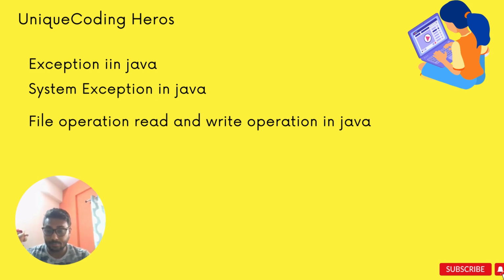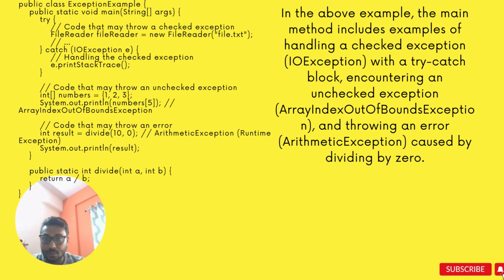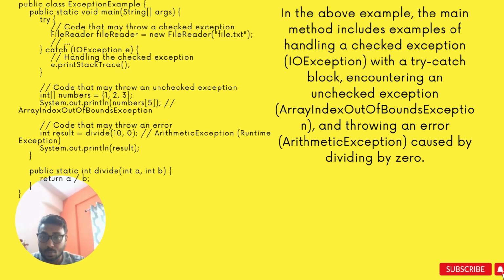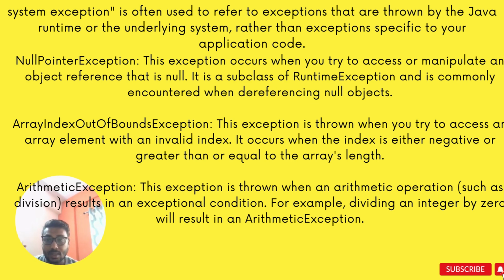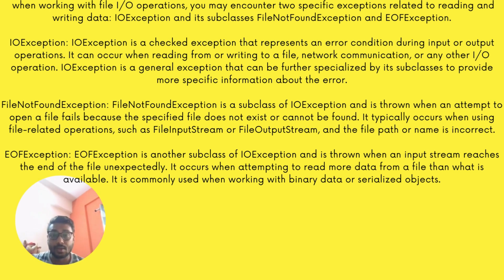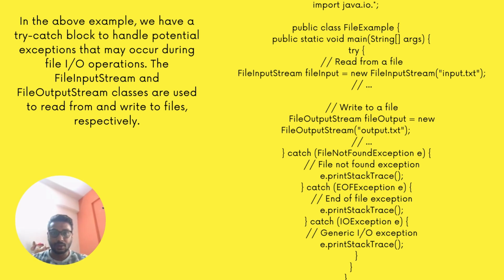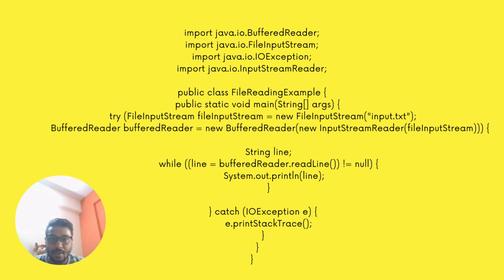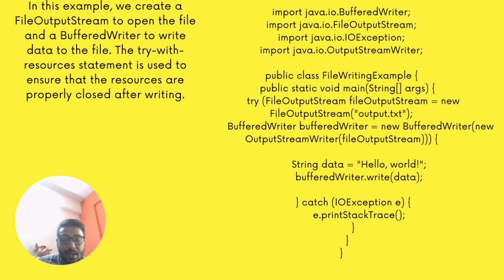Exception Handling in Java|Learn Exception Handling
Exception handling in Java allows you to handle and manage runtime errors, exceptions, and abnormal conditions that may occur during the execution of a program. It helps prevent the program from crashing and provides mechanisms to gracefully handle errors. Java provides a robust exception handling mechanism through the use of try-catch blocks and exception classes. Here's how exception handling works in Java:

Throwing an Exception: When an error or exceptional condition occurs during program execution, an exception can be thrown using the throw keyword. You can throw any exception object, either built-in or custom, to indicate the occurrence of an error.

Catching an Exception: To handle an exception, you can use a try-catch block. The code that might throw an exception is enclosed within the try block. If an exception is thrown within the try block, it is caught by the corresponding catch block, allowing you to handle the exception gracefully.

try {
    // Code that may throw an exception
} catch (ExceptionType1 ex1) {
    // Handle exception of type ExceptionType1
} catch (ExceptionType2 ex2) {
    // Handle exception of type ExceptionType2
} finally {
    // Optional: Code that always executes, regardless of whether an exception occurred or not

You can have multiple catch blocks to handle different types of exceptions. The catch blocks are evaluated sequentially, and the first matching catch block is executed. The finally block is optional and is used to define code that always executes, regardless of whether an exception occurred or not.

Exception Types: Java provides a hierarchy of exception classes. The root of the hierarchy is the Throwable class, which has two main subclasses: Exception (for checked exceptions) and RuntimeException (for unchecked exceptions). There are various built-in exception classes such as NullPointerException, IOException, NumberFormatException, and more. You can also create your own custom exception classes by extending the Exception or RuntimeException classes.

Handling Exceptions: Inside the catch block, you can handle the exception by taking appropriate actions, such as logging the error, displaying an error message, or taking corrective measures. You can also re-throw an exception to propagate it further up the call stack using the throw statement.

Finally Block: The finally block is used to define code that always executes, regardless of whether an exception occurred or not. It is typically used for cleanup operations like closing resources (files, database connections, etc.). The finally block is optional, but if present, it ensures that the defined code is executed even if an exception is thrown and not caught.

Checked vs Unchecked Exceptions: Java differentiates between checked and unchecked exceptions. Checked exceptions are checked at compile-time, and the compiler enforces the requirement to handle or declare these exceptions. Unchecked exceptions, on the other hand, are not checked at compile-time, and you are not required to handle or declare them explicitly.

It's important to handle exceptions appropriately in your Java code to ensure proper error handling, graceful program termination, and good code maintainability. By catching and handling exceptions, you can take appropriate actions based on the specific error condition, log useful information, and provide meaningful feedback to the user.